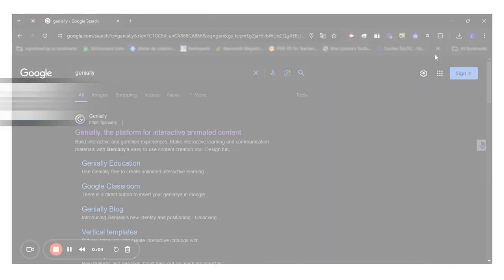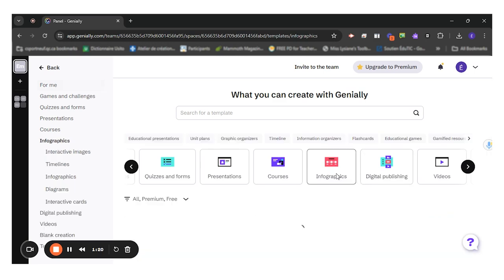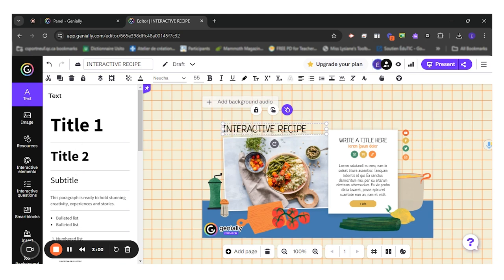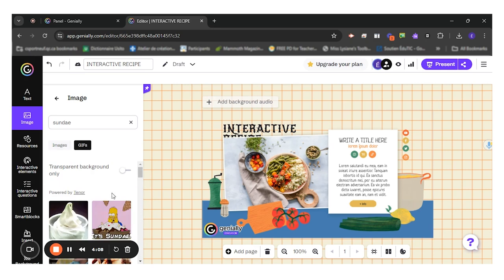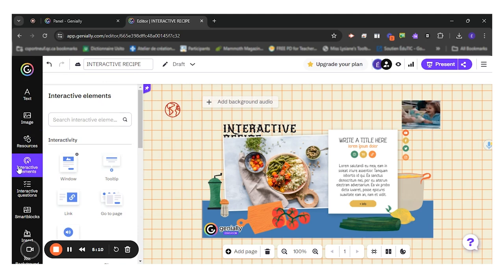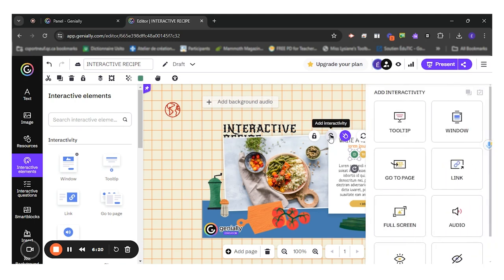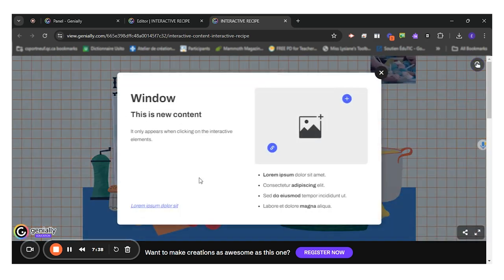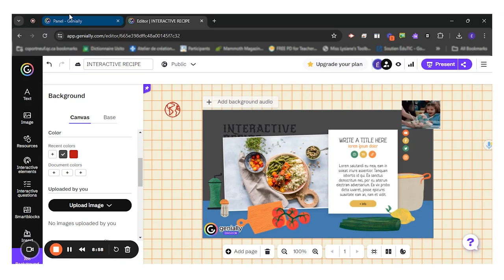Exploring Genial.ly to Reinvest Understanding of Texts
This video demonstrates how you can use Genially to help students reinvest their understanding of texts.